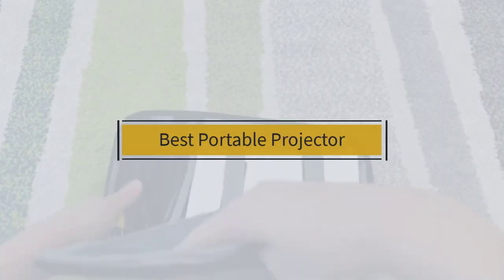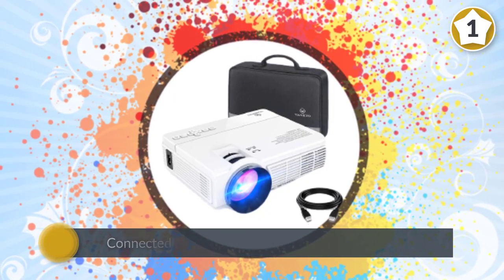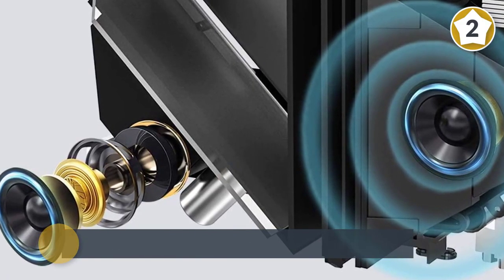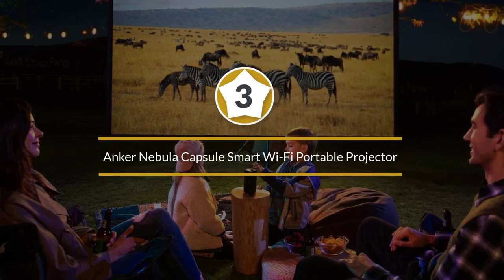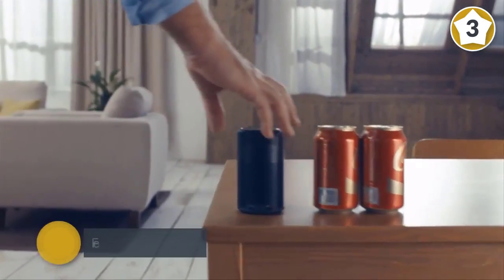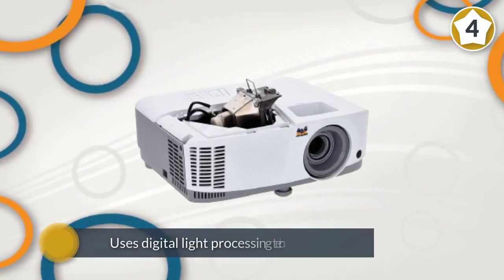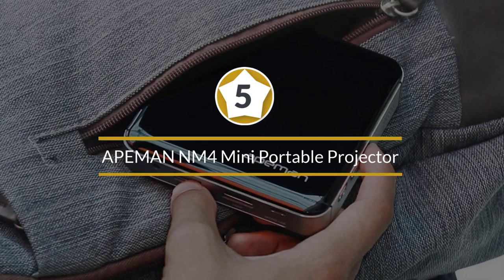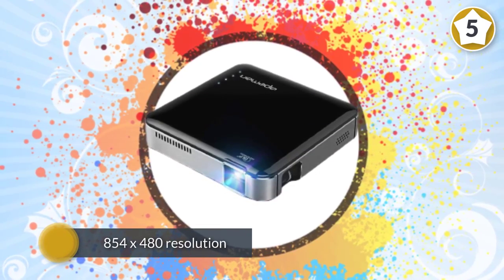Top 5 Best Portable Projector Reviews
List products in video. Click the link below check on Amazon:

1. VANKYO LEISURE 3 Portable Projector:

2. Hompow Smartphone Portable Video Projector 3600L:

3. Anker Nebula Capsule Smart Wi-Fi Portable Projector:

4. ViewSonic 3800 Lumens SVGA High Brightness Projector:

5. APEMAN NM4 Mini Portable Projector: